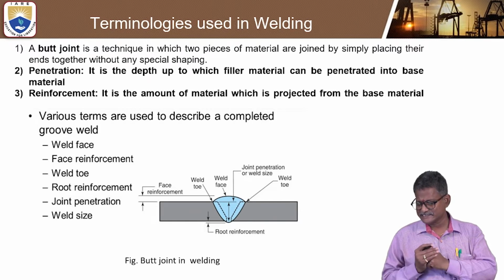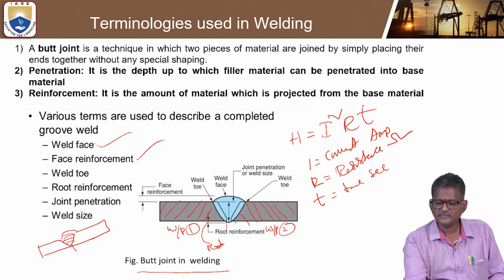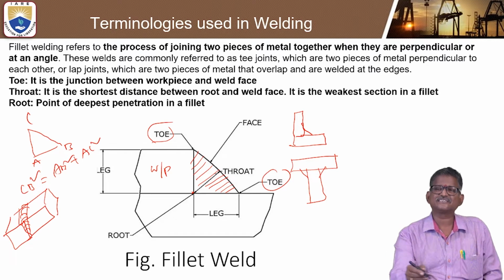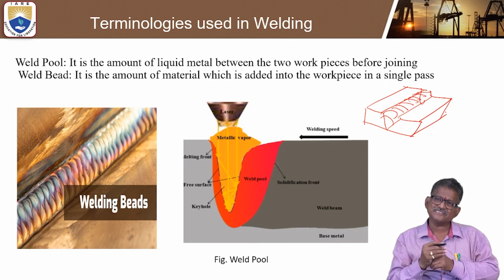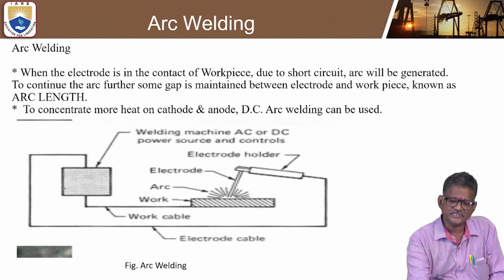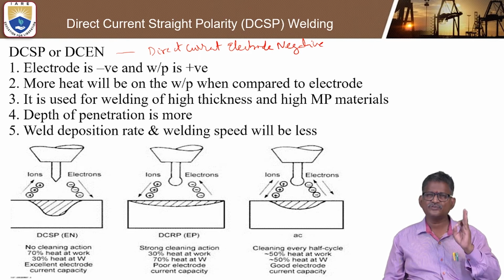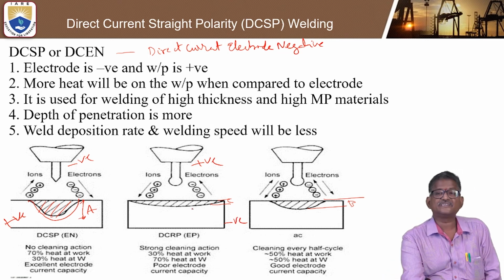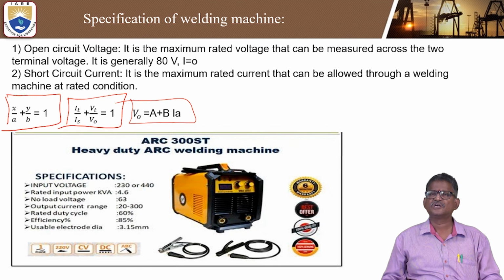GATE Problems and Solutions in Welding Part - 1 by Dr. N Venkatachalapathi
GATE Problems and Solutions in Welding Part - 1 by Dr. N Venkatachalapathi | IARE

Telangana, India.